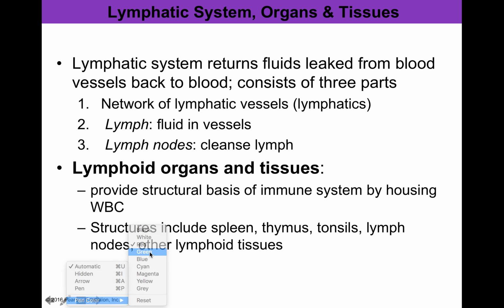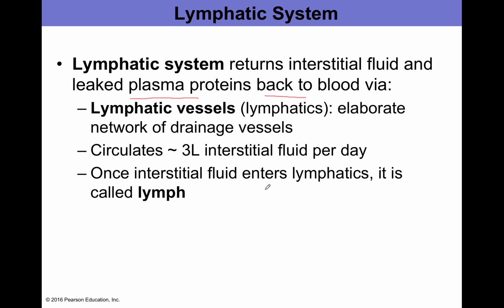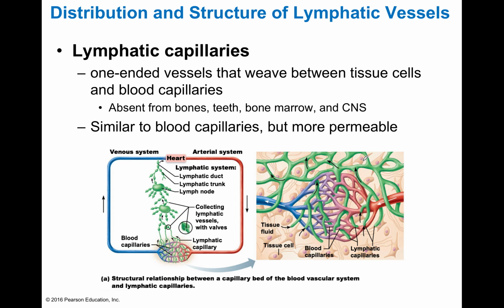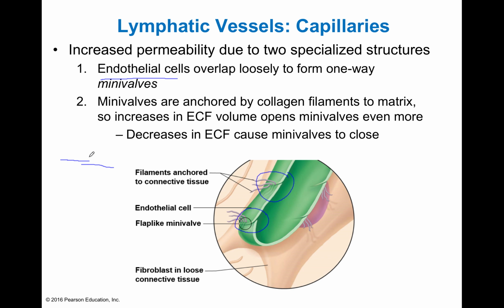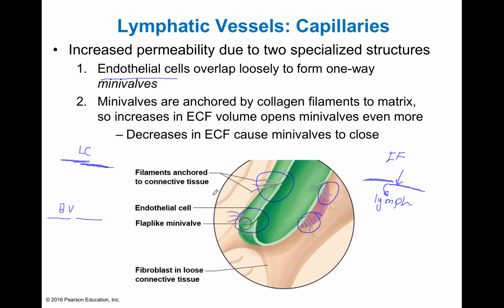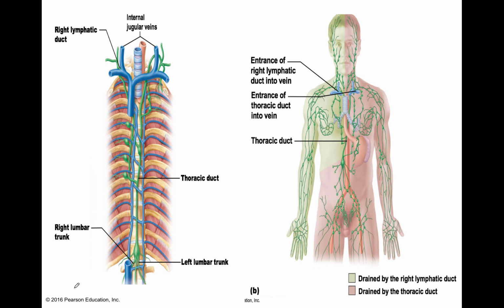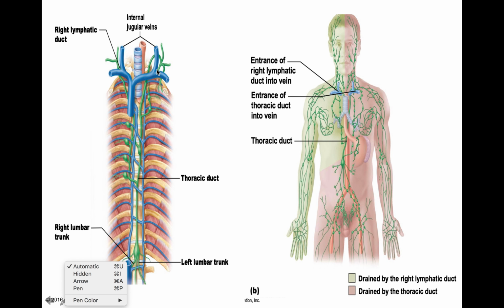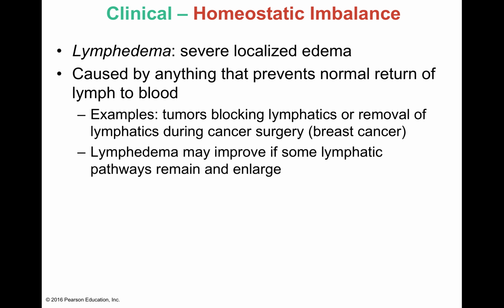lymphatic system p1